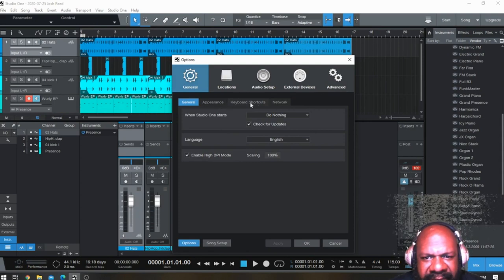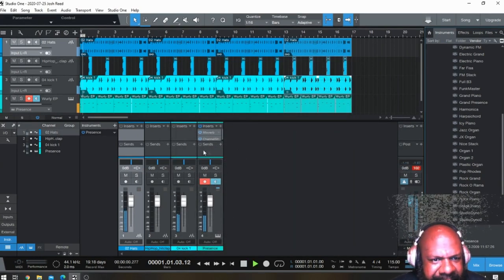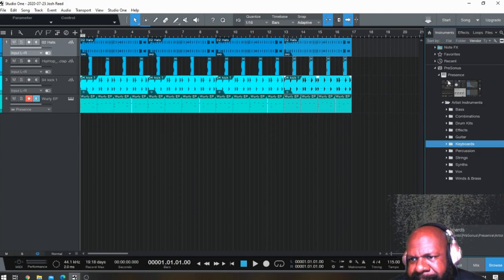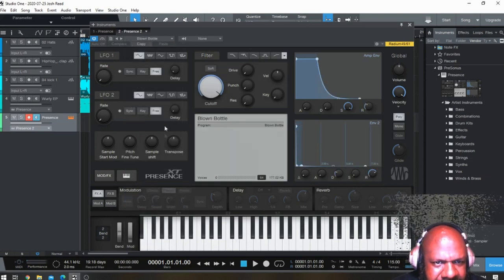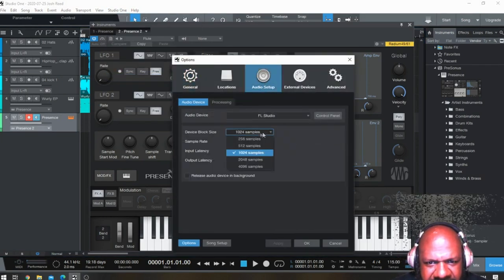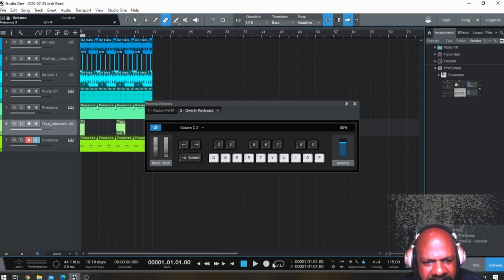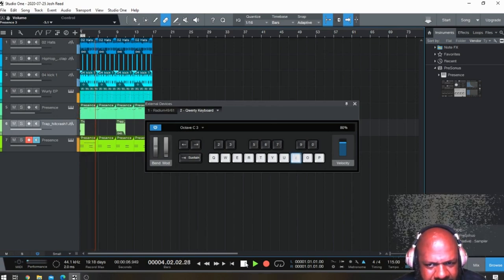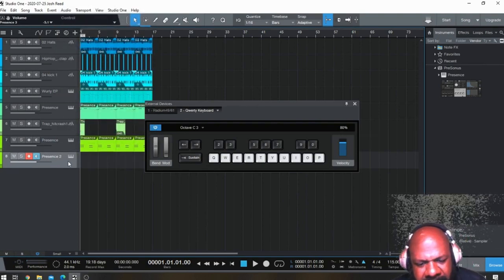Turn Your Mouse into a Music Machine in Presonus Studio One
Are you ready to take your beat-making skills to the next level? Look no further than Presonus Studio One! With just a simple mouse click, you can turn your computer into a powerful music production machine. Whether you're a seasoned producer or just starting out, Presonus Studio One provides an intuitive and user-friendly platform for creating professional-sounding beats. In this video, we'll show you how to unleash your creativity and bring your musical ideas to life with ease. So grab your mouse and get ready to make some beats!